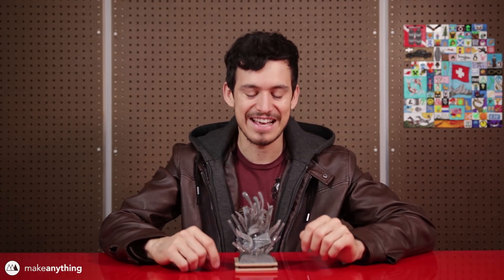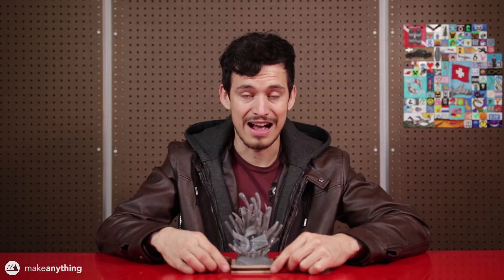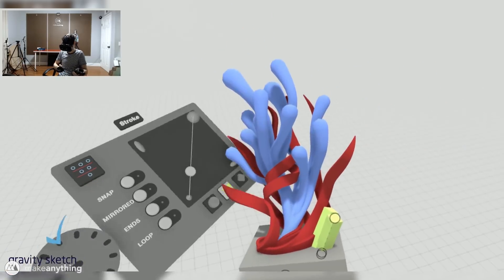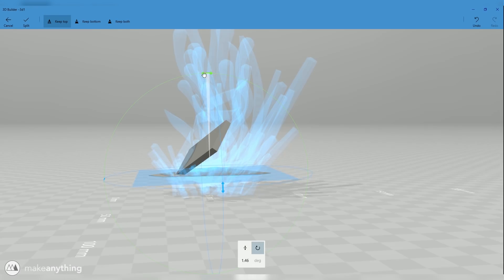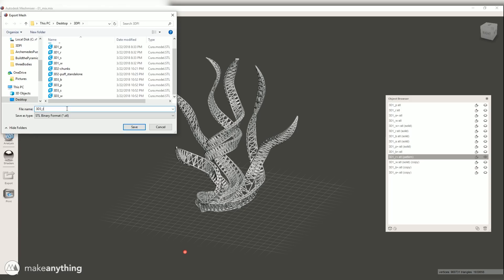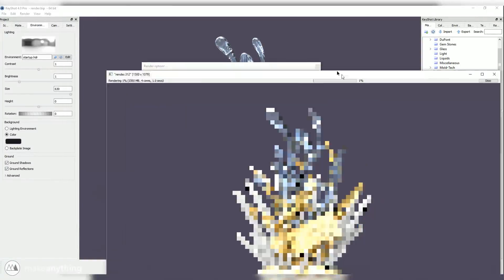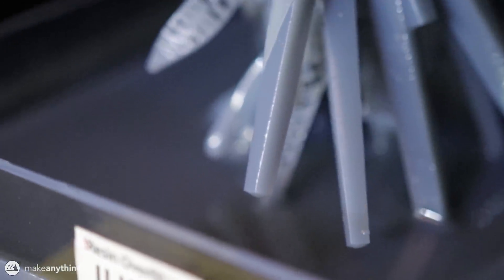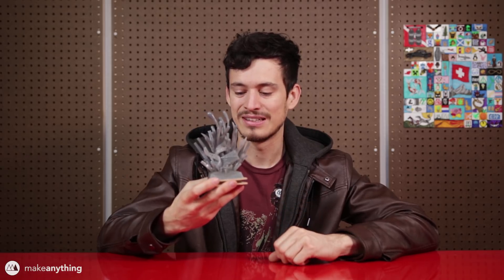VR Sculpting a 3D Printed Trophy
Psst! With the recent announcement of HTC Vive Pro, the Vive is cheaper than ever
I designed an explosive trophy for my submission to MyMiniFactory's 3D Printing Industry Awards 2018 competition, and since VR sculpting is always fun I decided to share the process! Software Used : Gravity Sketch VR, MeshMixer, 3D Builder, Cura.
for lucrative competitions, and all my models free for download!